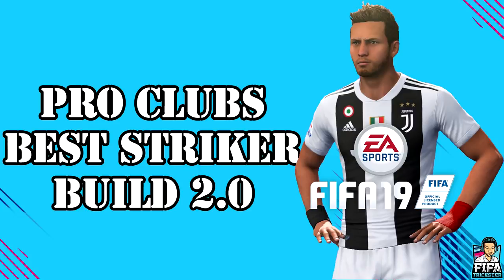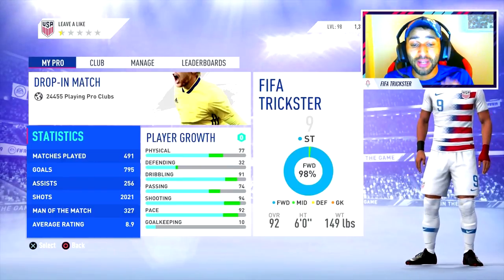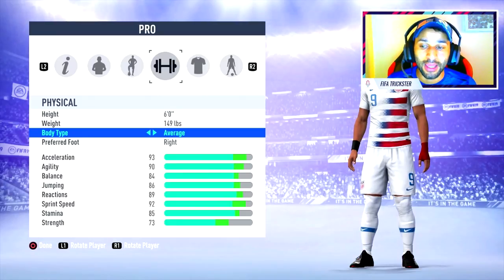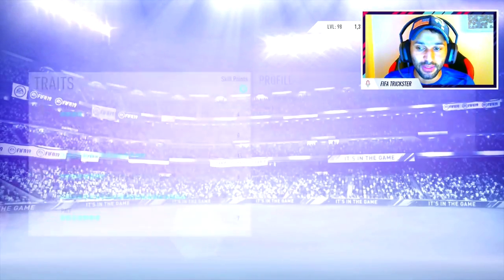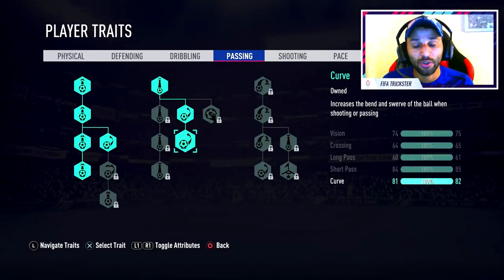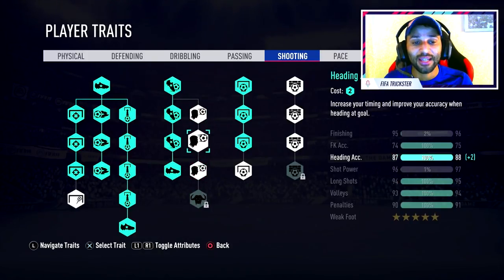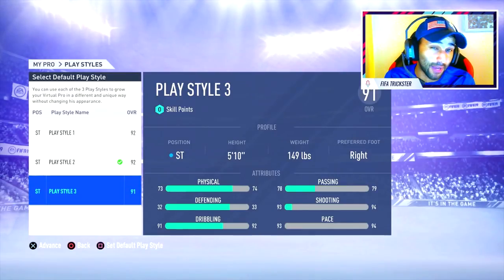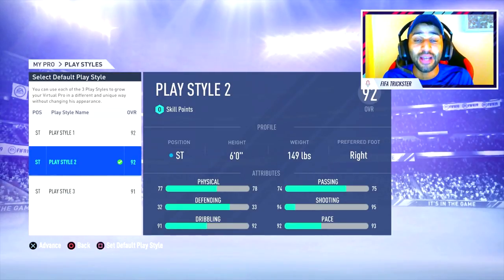FIFA 19 Pro Clubs Best Striker Build After Patch 2 | 92 ST Max Overall Traits & Tips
The best Striker Build & Traits to use for FIFA 19 Pro Clubs. Took me 455 games to reach 92 overall, which is the max overall for ST on FIFA 19 Pro Clubs. This can be very overpowered if used correctly. Use your Skill points wisely. All feedback is welcome.

Best ST Build - Max Overall (92)

Forward

Height: 6'0
Weight: 149lbs

FIFA 19 How To RANK up Fast - XP System Explained

Thank you all for the massive support!

► E-Win Racing

Stay up to date with news and more to come to the channel soon!